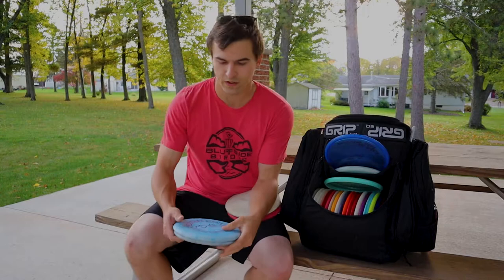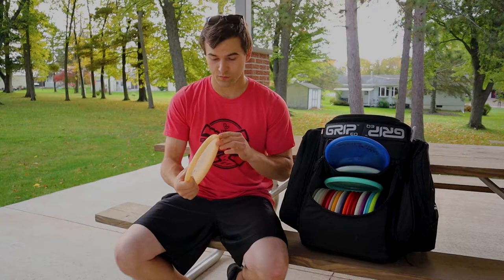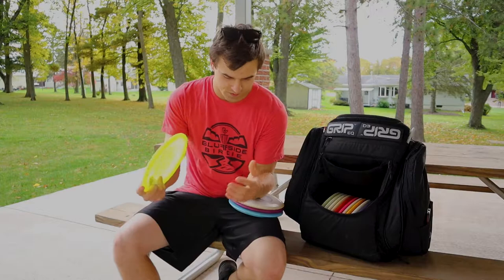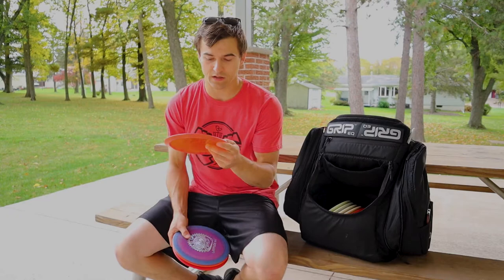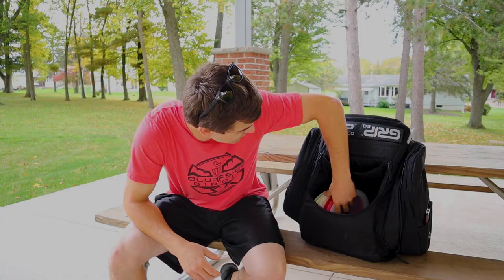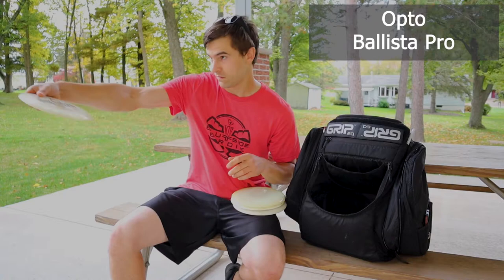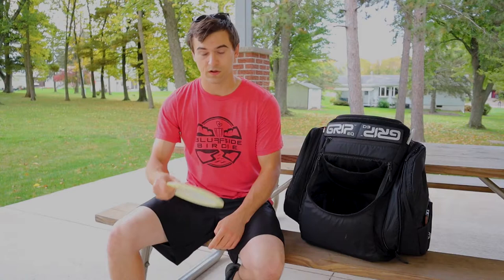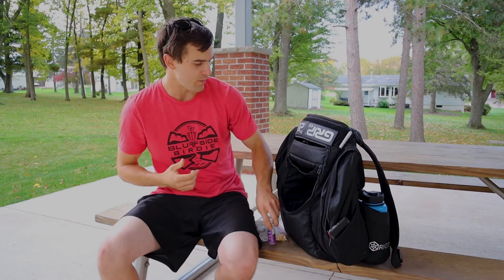In The Bag with Ben Gerhardt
Check out what is in Ben Gerhardt's disc golf bag as of October 2020.